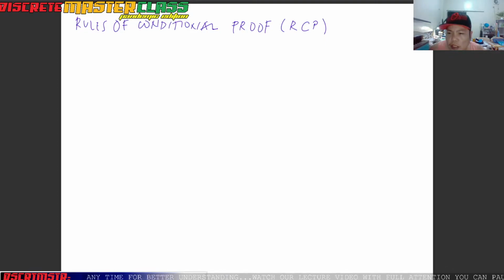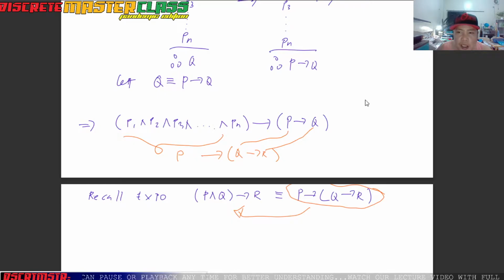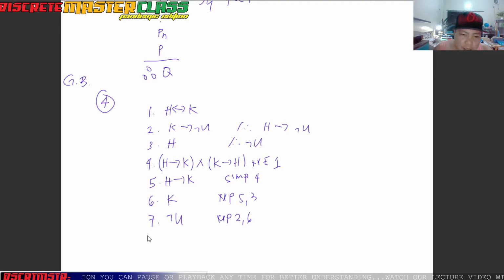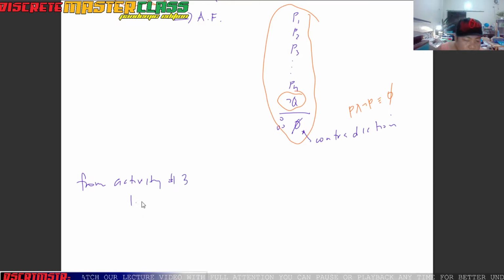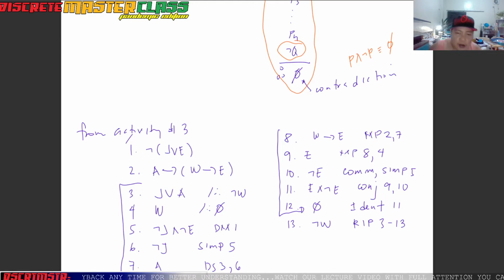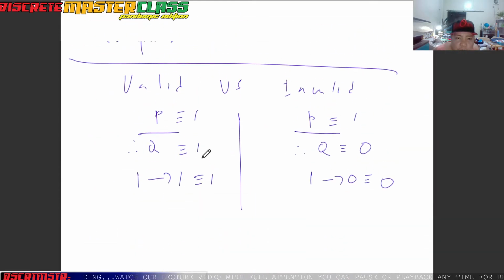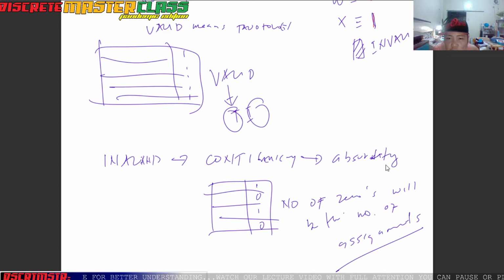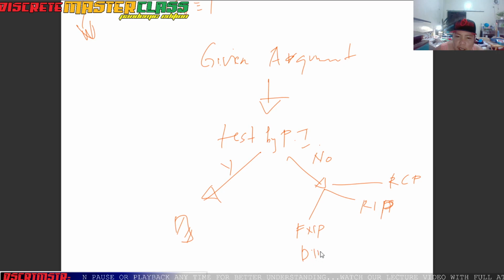Rules of Conditional Proof (RCP), Indirect Proof (RIP), and Proof of Invalidity